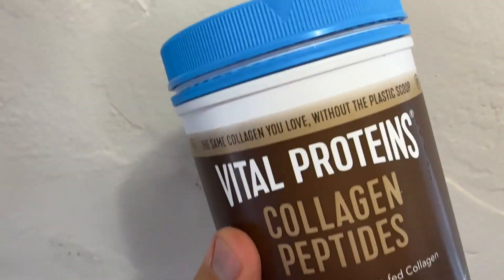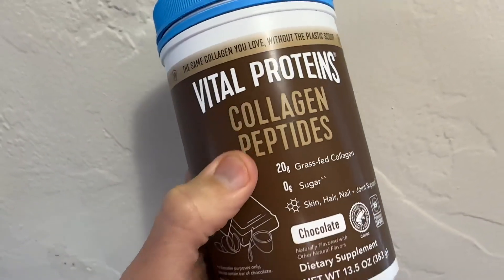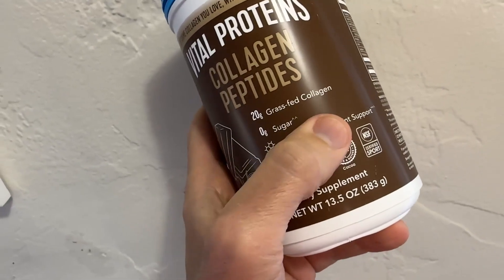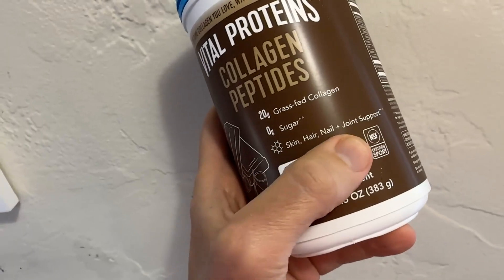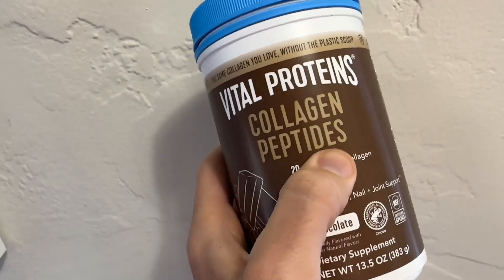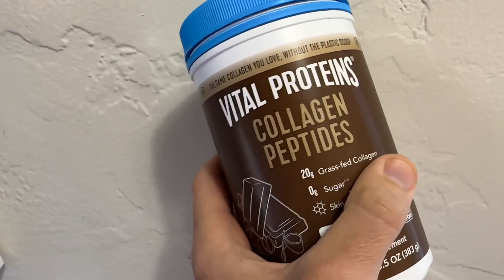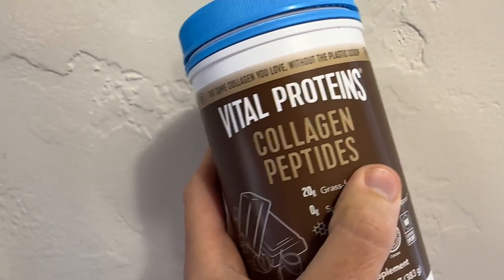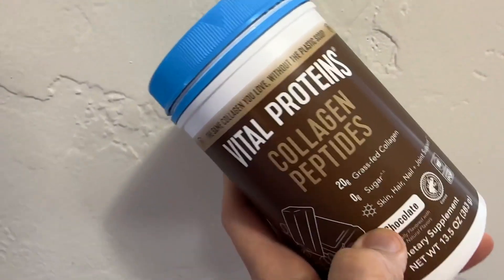Vital Proteins Collagen Peptides Powder, Great Collagen Powder That Tastes Great!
✅ Current Price & More Info (US)